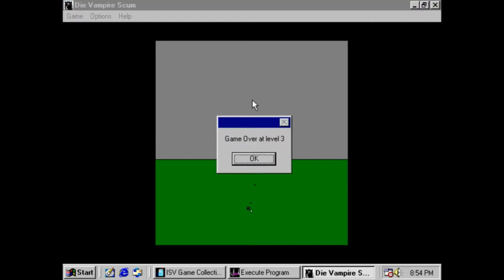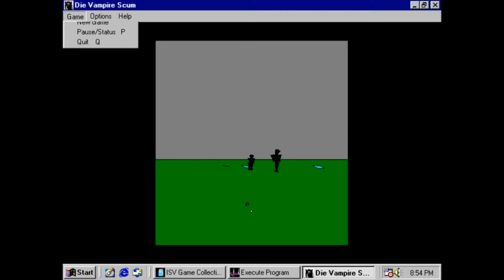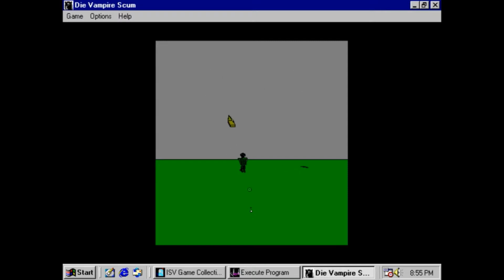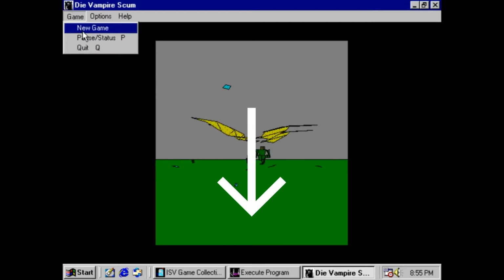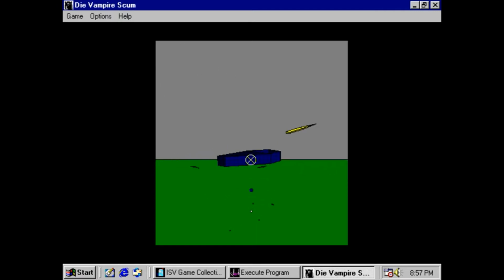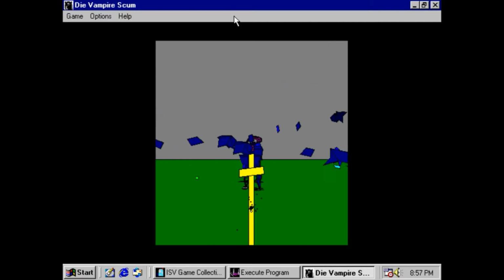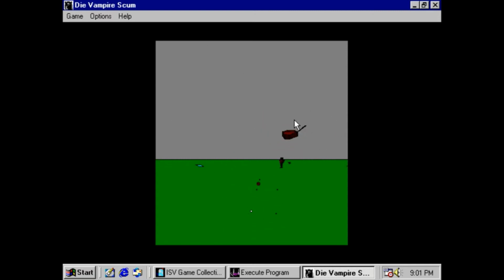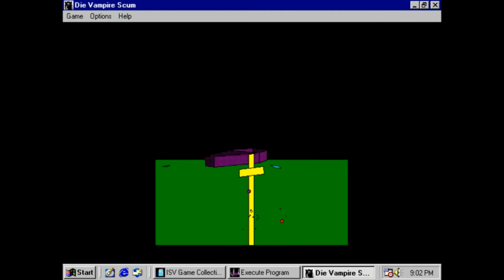Die Vampire Scum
And here we have another obscure game for the win! Don't really know whats its about but I do know that Vampires need to DIE!! Join me in this fast paced awesome arcade something!

Facebook: The Modern Retro Corner